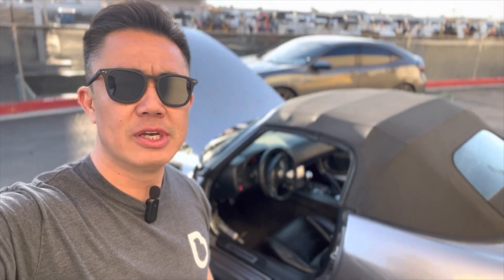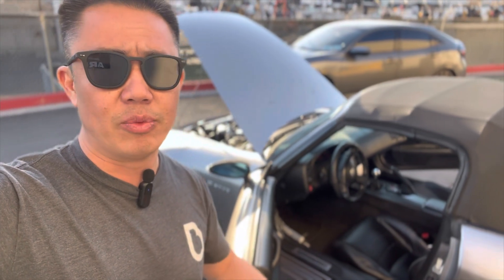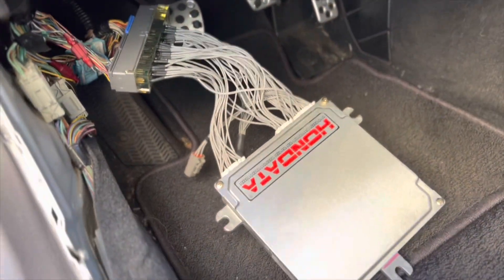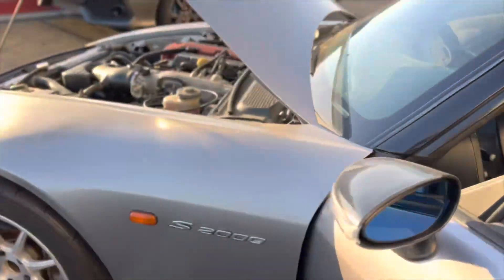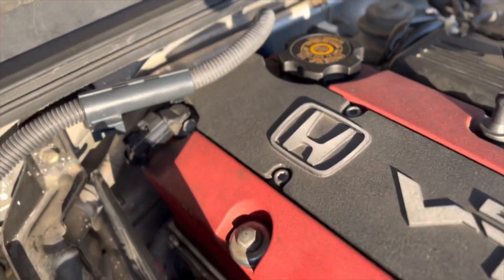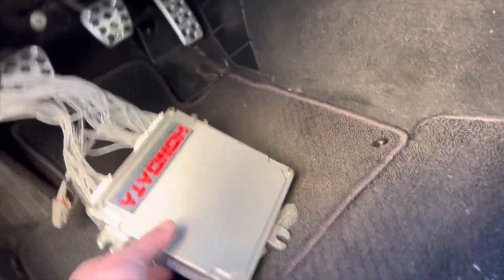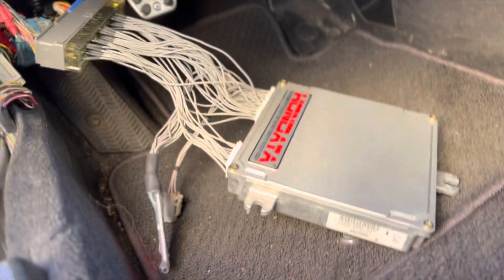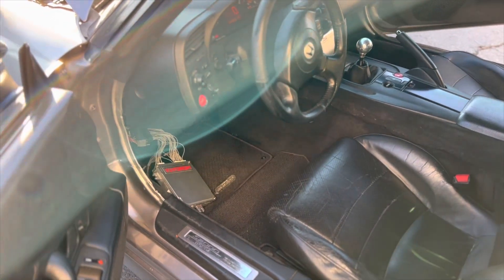We finally fixed our S2000 Hondata Kpro plug and play!!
BalladeSports.com